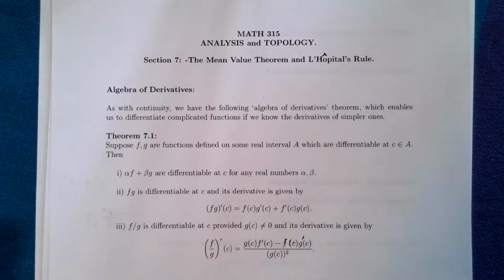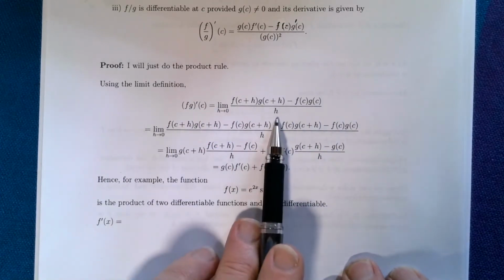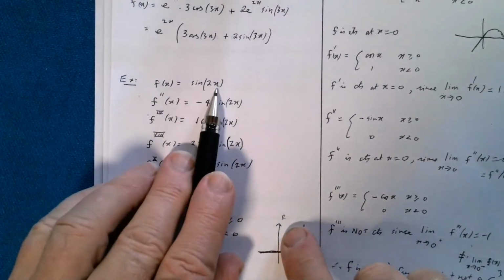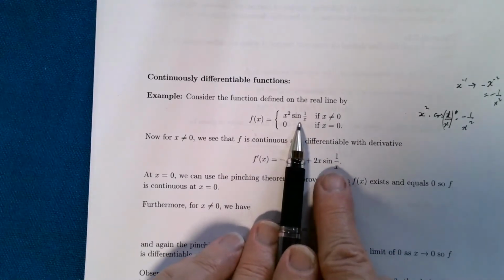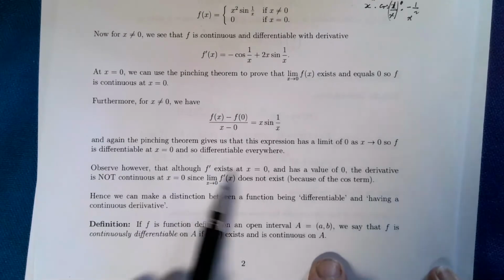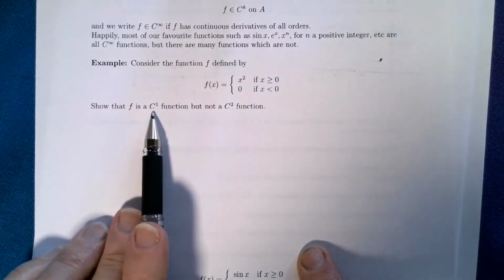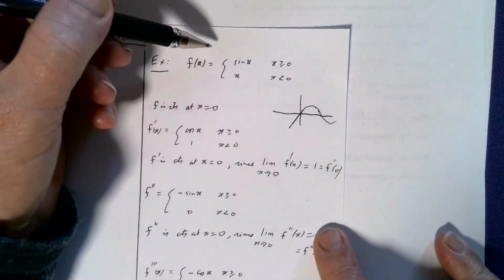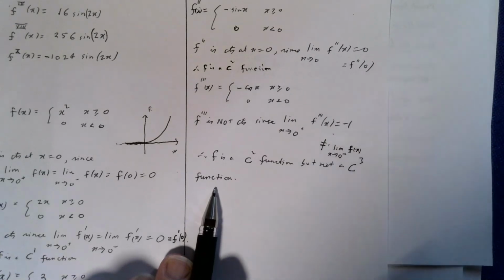Lecture 7a: The Mean Value Theorem and L'Hopital's Rule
Algebra of derivatives and continuously differentiable functions.